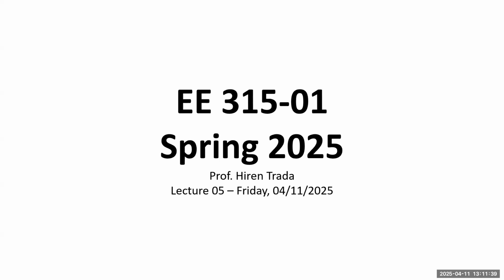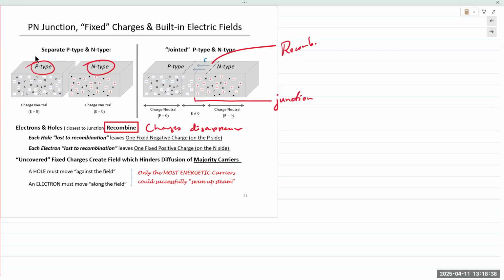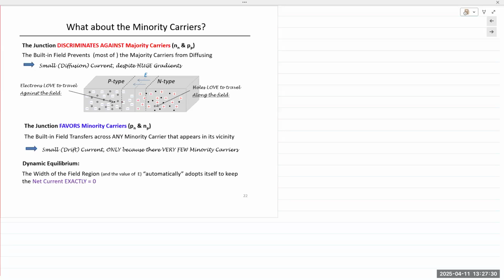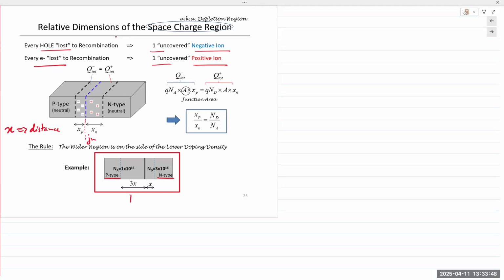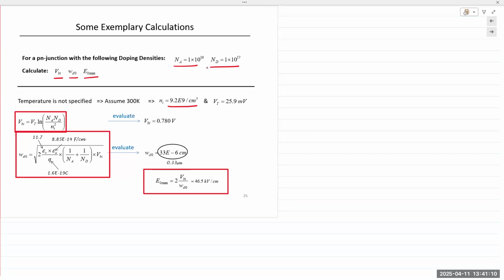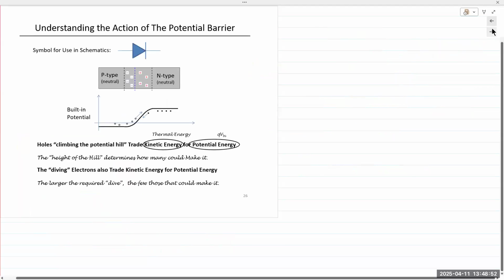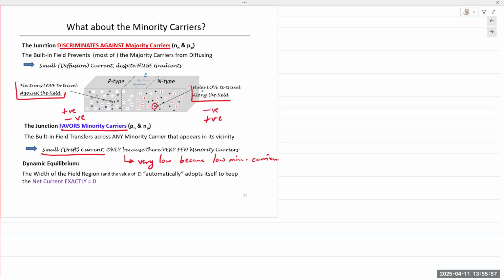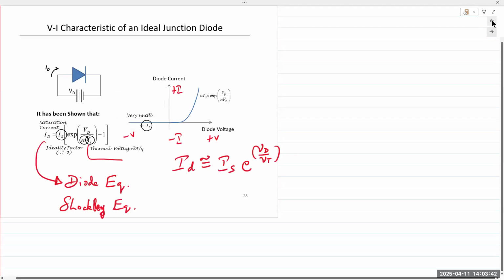EE 315-01 - Lec 05 - 2025_04_11 - PN Jn Diode